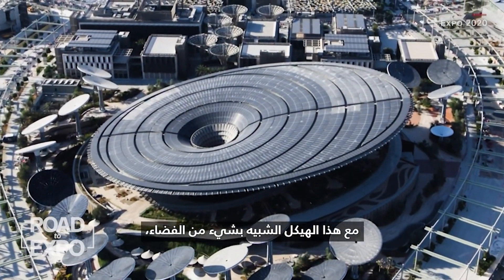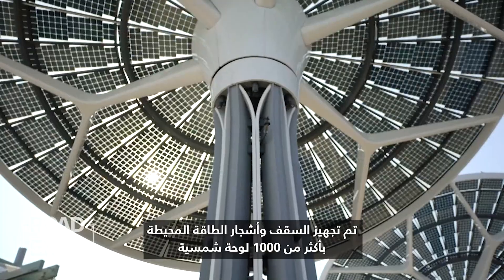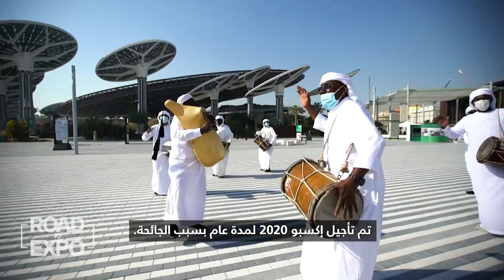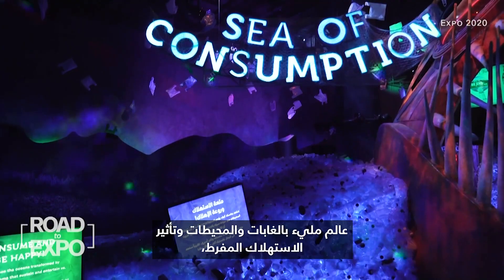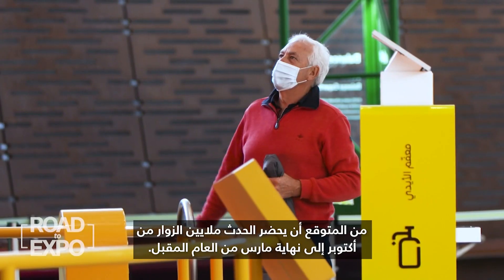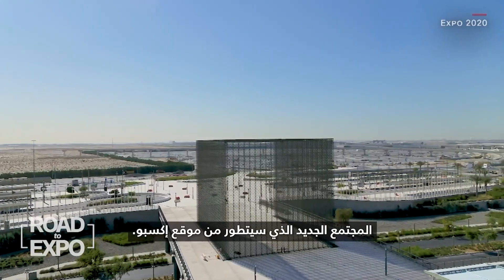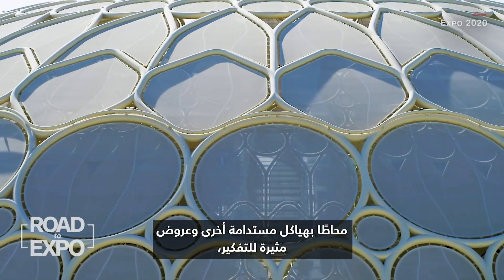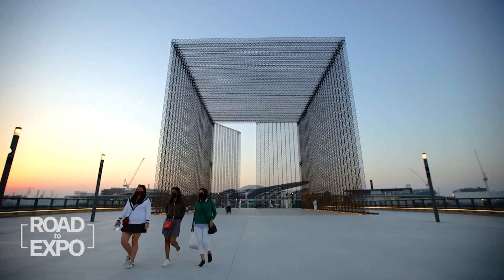دبي تكشف عن أحد أجنحتها المميزة في معرض إكسبو 2020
كشفت دبي عن أحد أجنحتها المميزة لمعرض إكسبو 2020 القادم، المعرض العالمي المقرر افتتاحه في وقت لاحق من هذا العام. ويتمكن سكان دبي من إلقاء نظرة داخل جناح "تيرا"، الذي يتميز بمظلة بعرض 130 مترًا مغطاة بأكثر من 1000 لوحة شمسية.

شاهد المزيد عبر موقعنا: